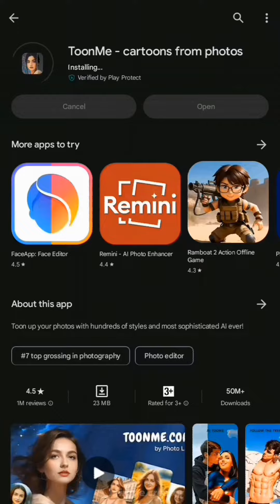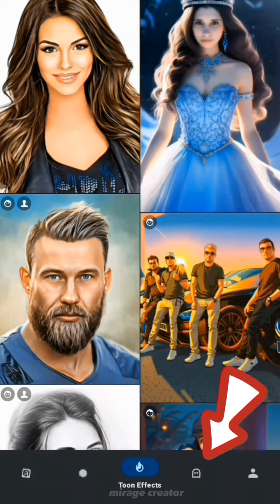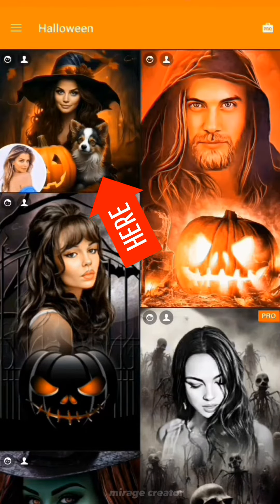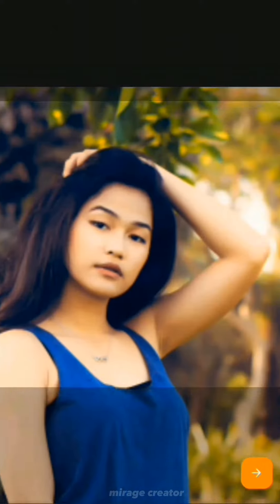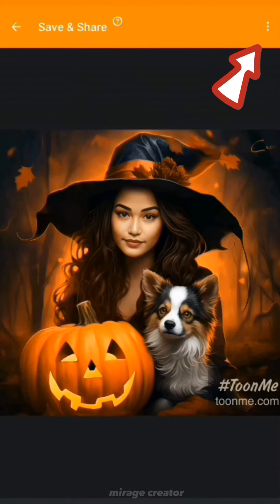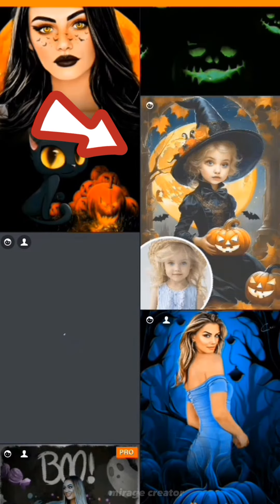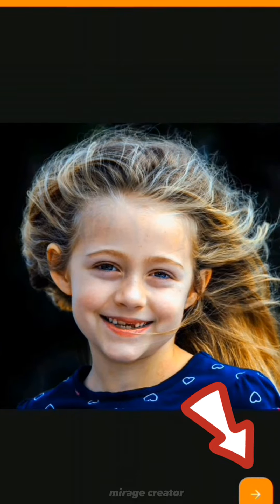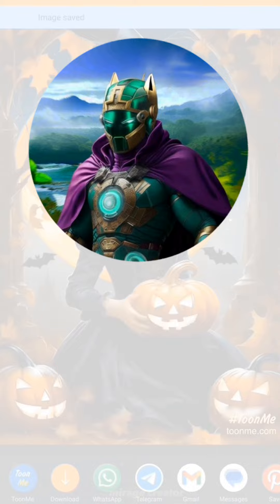How to Turn Your Photos Into a Halloween Photo with ToonMe app , Halloween profile picture 📷 🌟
Turn your photos into spooky Halloween masterpieces with ToonMe!

In this easy-to-follow tutorial, we'll show you how to use the ToonMe app to create Halloween photos that are sure to impress your friends and followers. Just choose a Halloween design, add your photo, and let ToonMe do the rest. In seconds, you'll have a Halloween photo that's both fun and unique.

So what are you waiting for? Get started today and create your own Halloween masterpiece!

timecodes :

0:05 - app
0:46 - design 1
1:24 - design 2